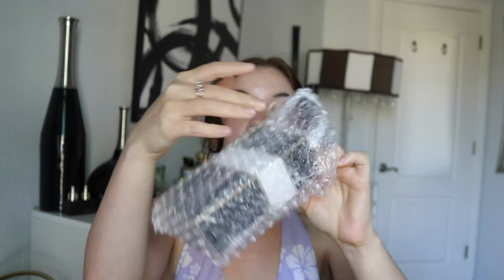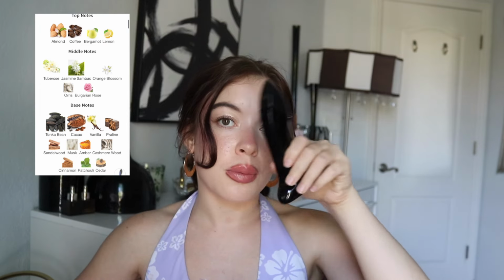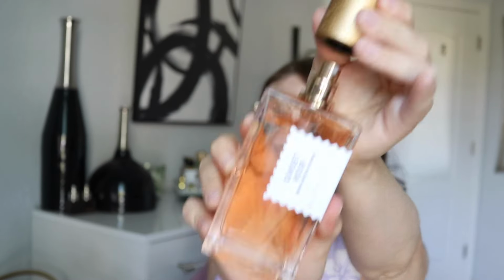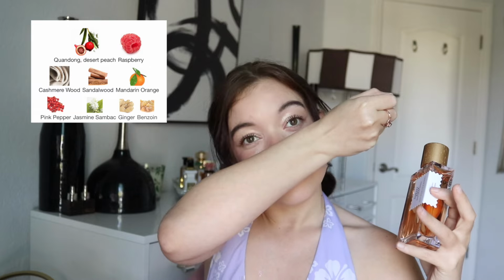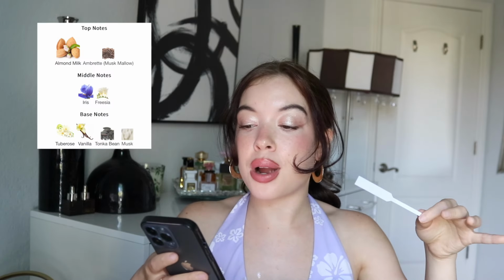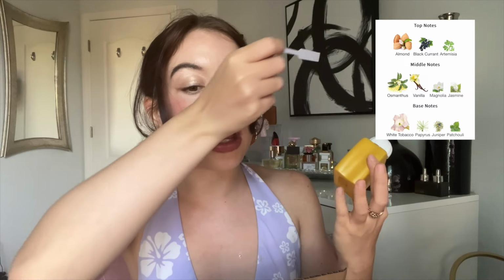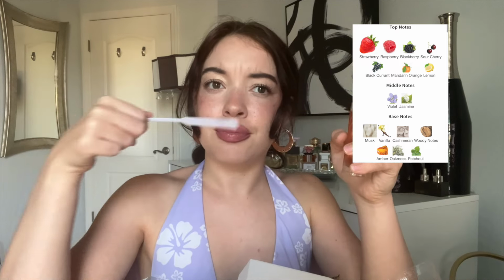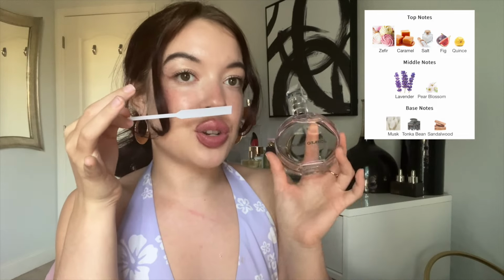JOMASHOP PERFUME HAUL 2024 ! GOLDFIELD & BANKS SUNSET HOUR, AMOUAGE SUNSHINE WOMAN, + MORE!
Hey besties! This is one of my favorite hauls I've done in a while and we got some really fun goodies.  Some included are Goldfield and Banks sunset hour, Amouage sunshine woman, kilian rolling in love, Ariana grande perfume R.E.M and more~

fragrances  mentioned:

Carolina Herrera good girl

Kilian rolling in love

amoauge sunshine woman

Burberry her perfume

Ariana grande rem

twisted lily -  LRM10

luckyscent - lindsey12

aroma concepts - LINDSEYRAEEE12